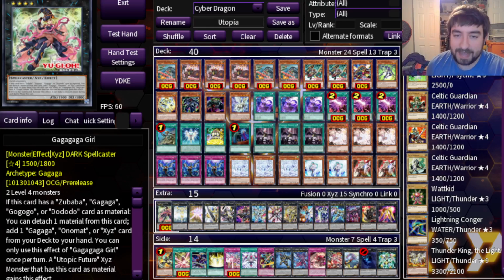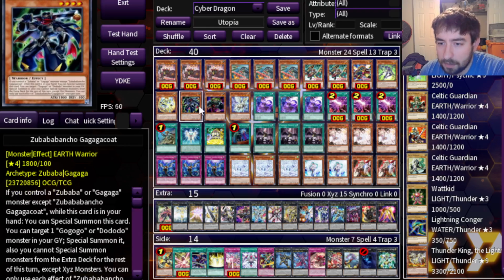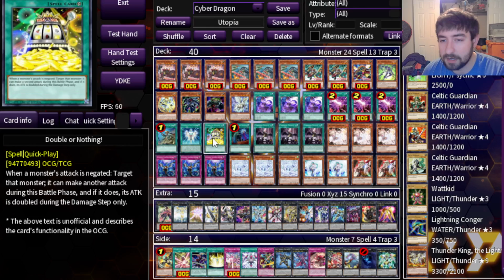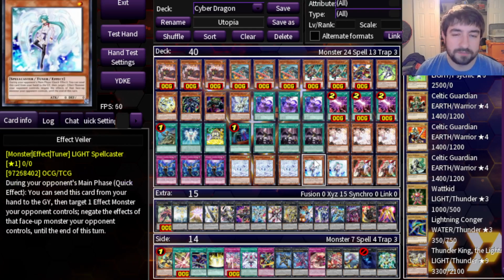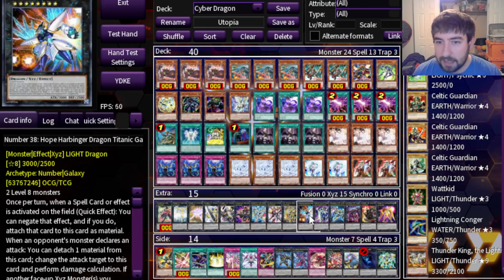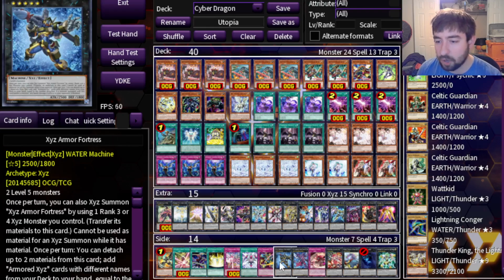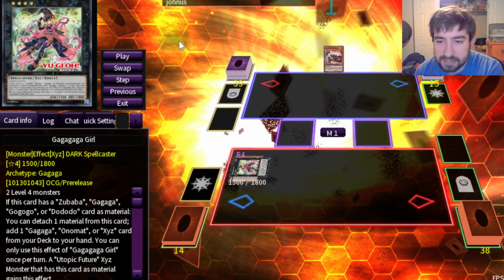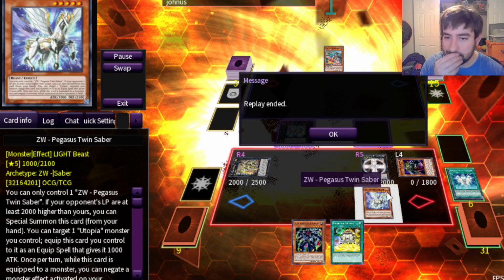NEW UTOPIA DECK PROFILE & Combos! Yu-Gi-Oh!